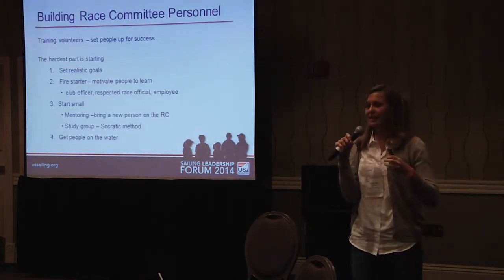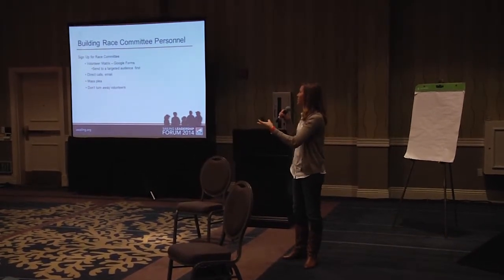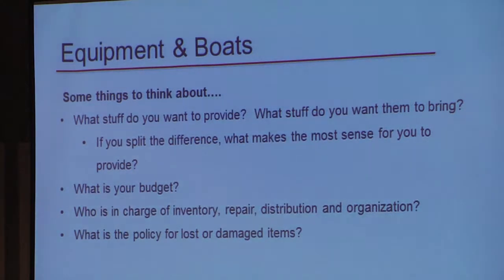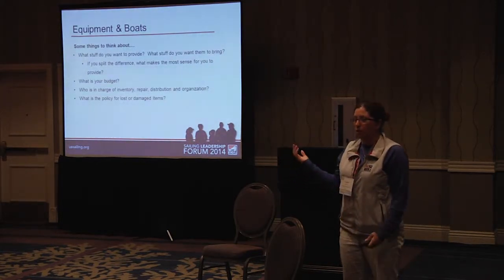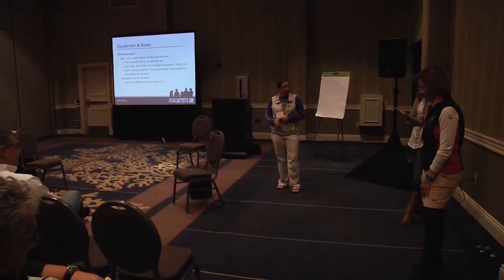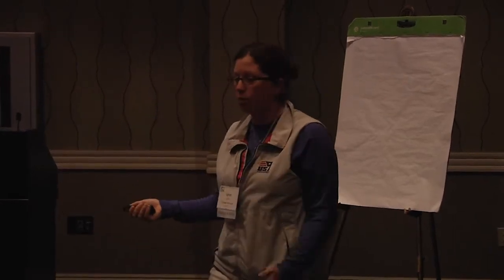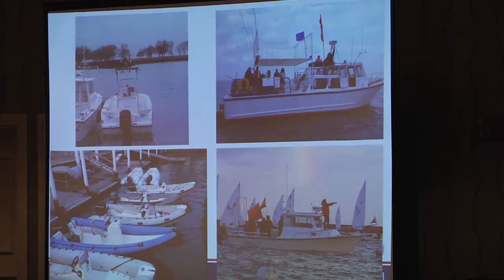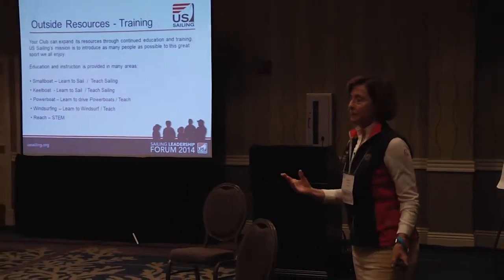Building Race Management Resources at Your Club: Recruiting, Training and Supporting Your Volunteers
Lynn Lynch, Jen Lancaster, and Taran Teague present "Building Race Management Resources at Your Club: Recruiting, Training and Supporting Your Volunteers" at the 2014 US Sailing Leadership Forum